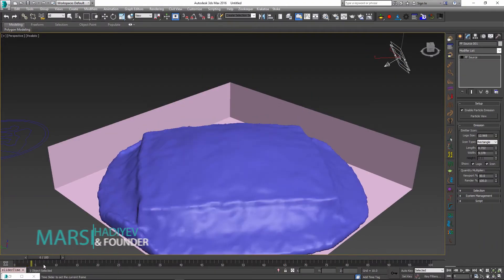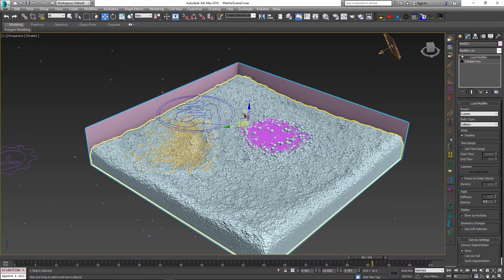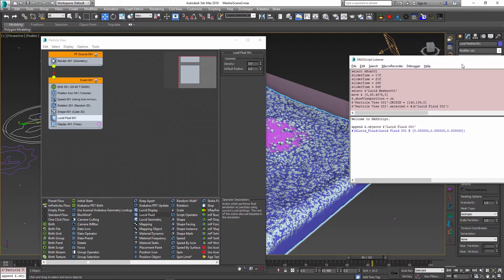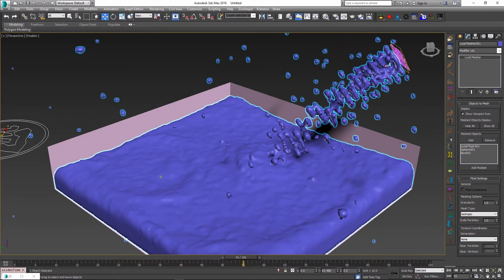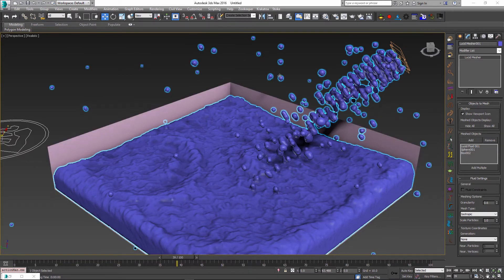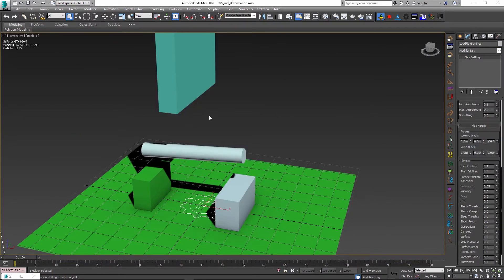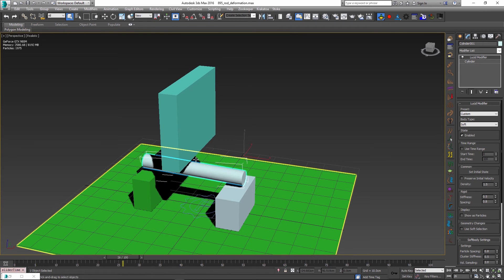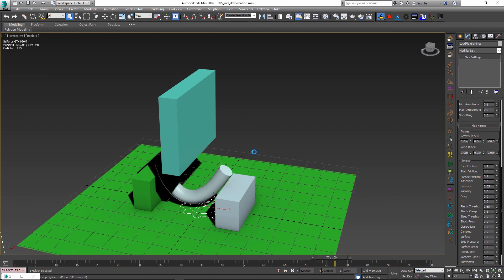Lucid Physics Beta Update 15 (Meshing multiple fluids, bending metal)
There are many ways in Lucid to generate fluids: from a volume or Particle Flow, for example. Learn how to take multiple fluid particle sources and convert them all into one mesh with ease and speed. In the second part of the video we explore a quick setup which simulates a rod bending in a way that the deformation is persistent. Use this technique to simulate crashes and other metal effects.

Lucid is a simple to use, yet powerful, multi-physics plugin for 3dsmax capable of simulating fluids, cloth, rigids, and soft bodies. It is currently in beta testing stage.